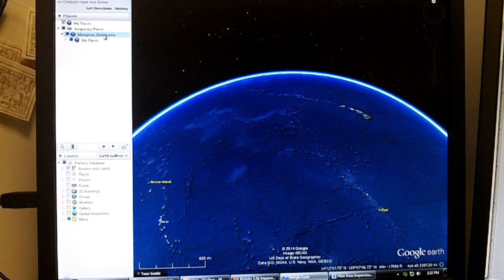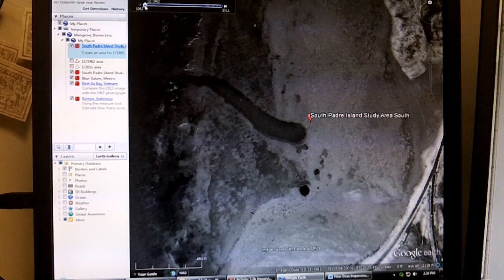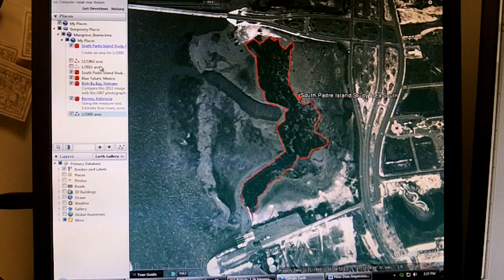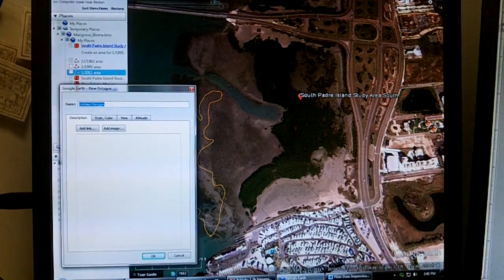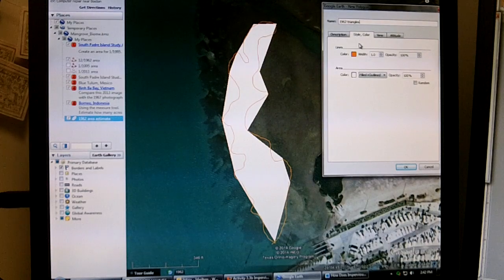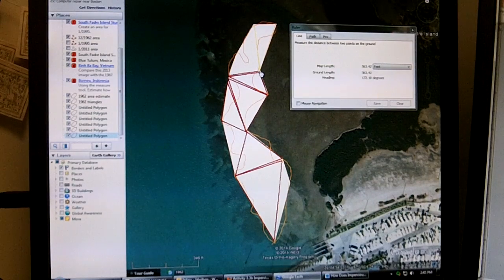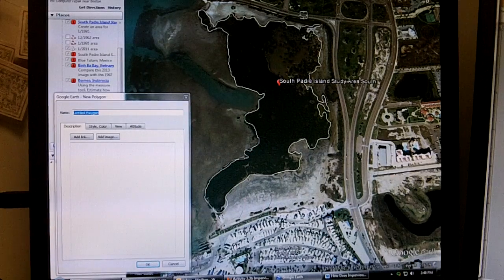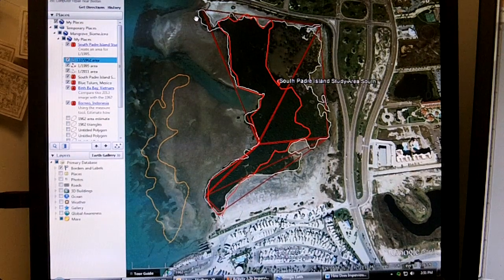GEOG 1301 Google Earth: How to Figure Area and use Historical Imagery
Use the historical imagery tool to compare area of mangrove forests from 1962, 1995, and 2011.